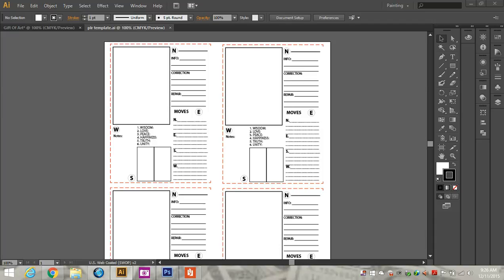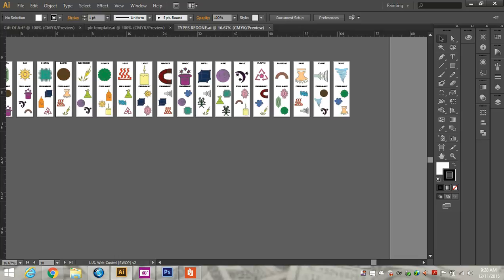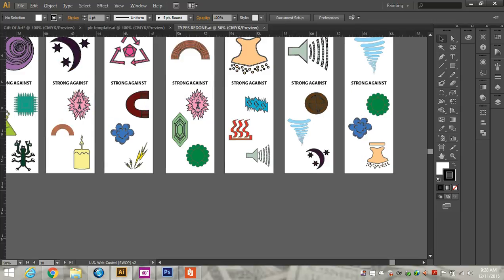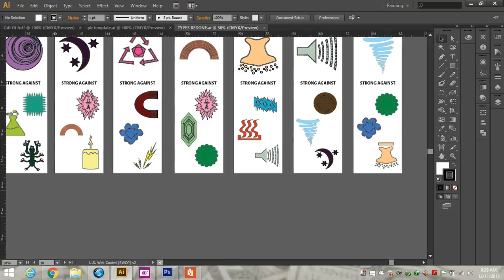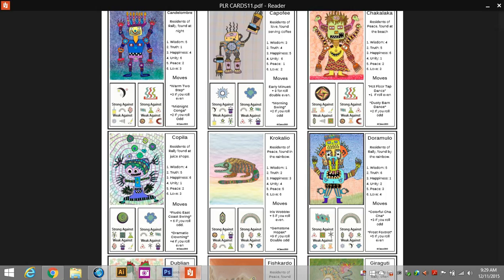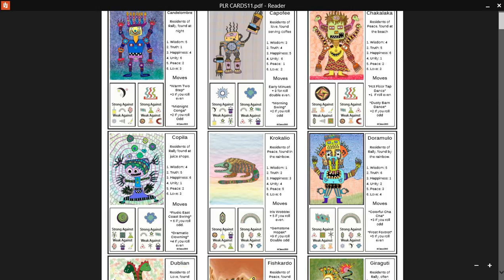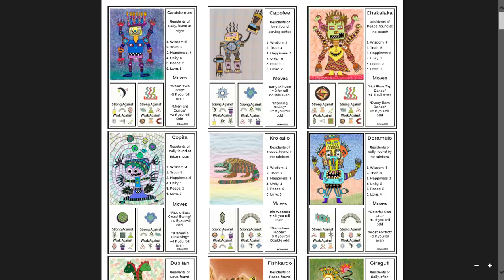How To Make Your Own Peace And Love Rally Card!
Follow me @chesco777